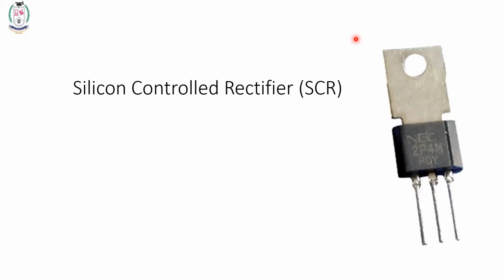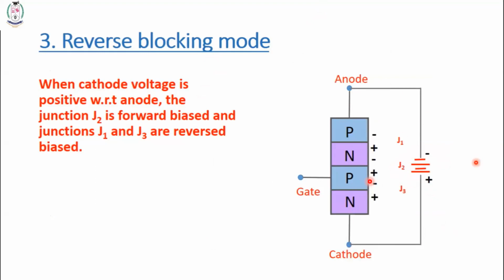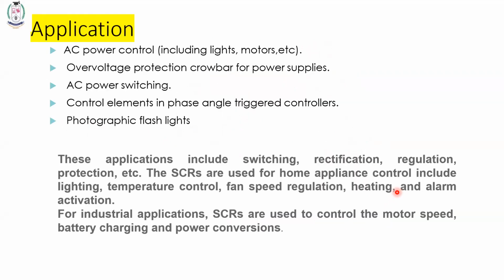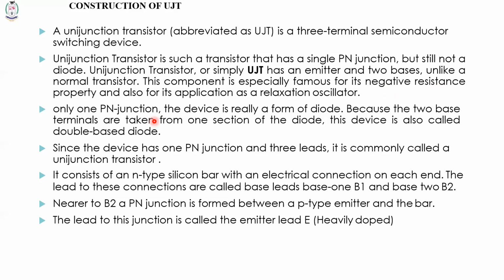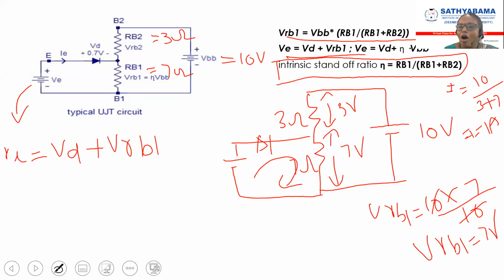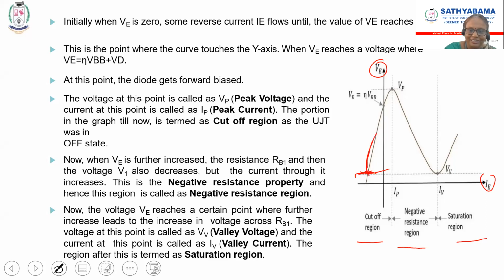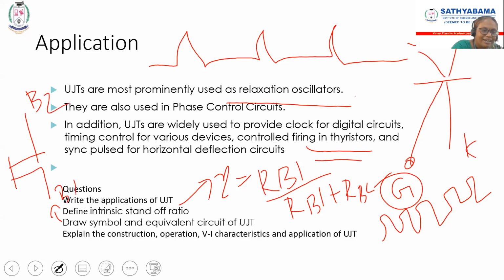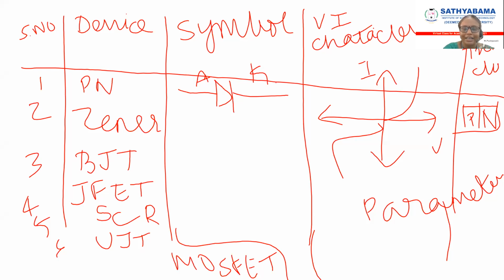SCR AND UJT